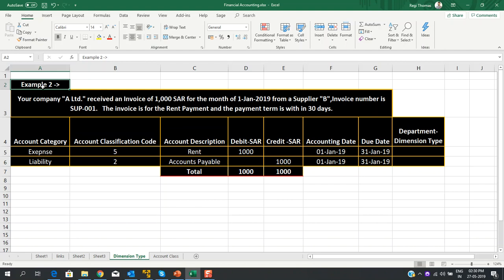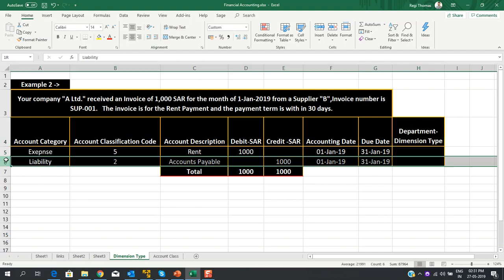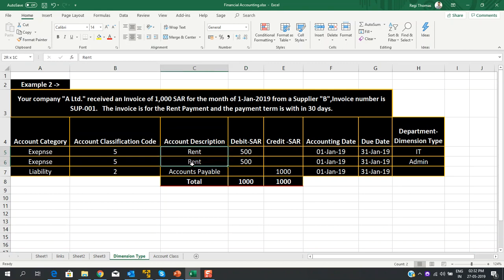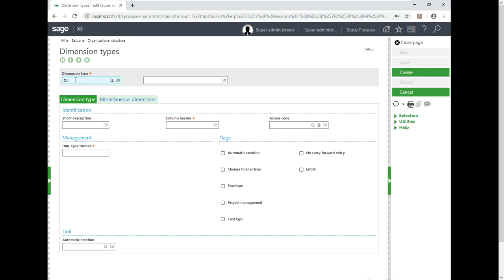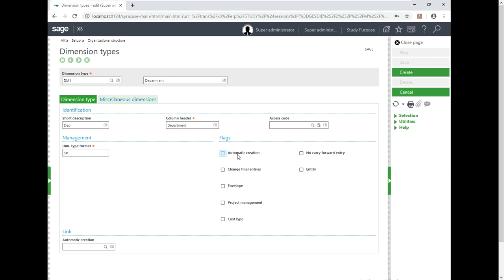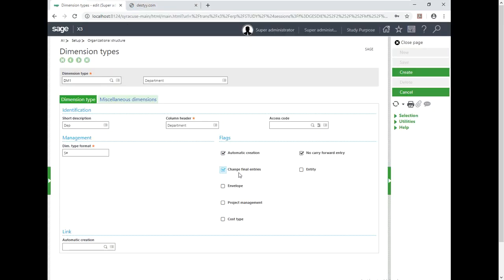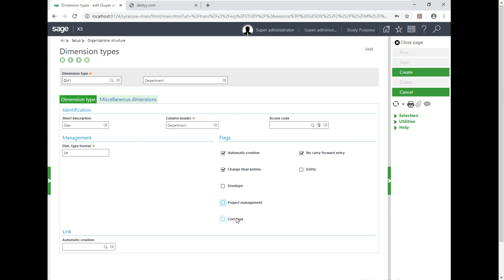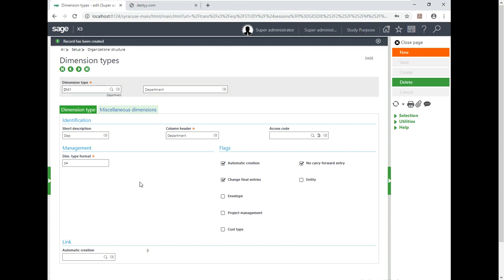10.RMT-Sage X3/EM Dimenstion Types-Function.